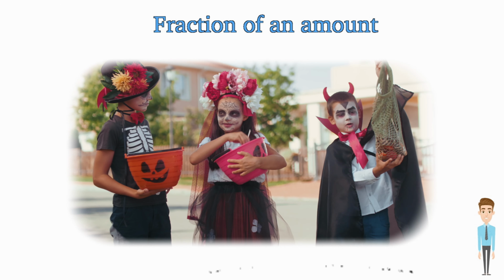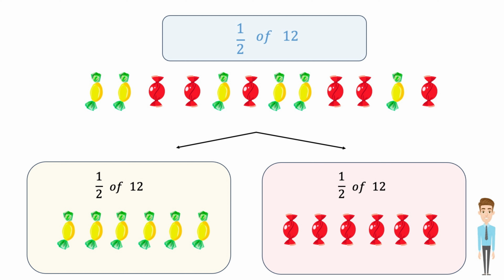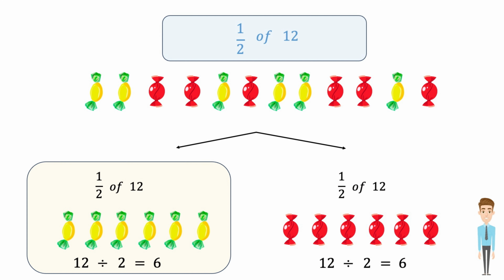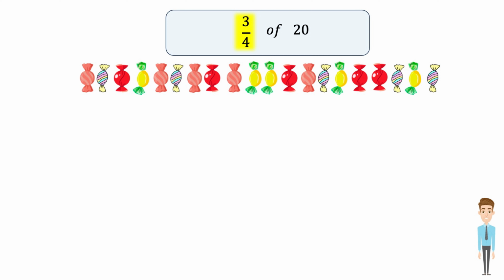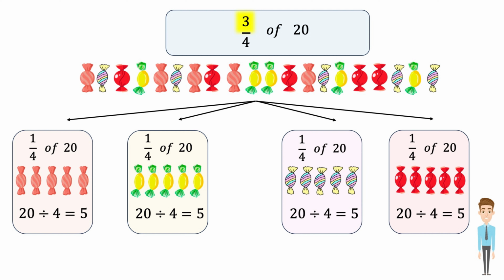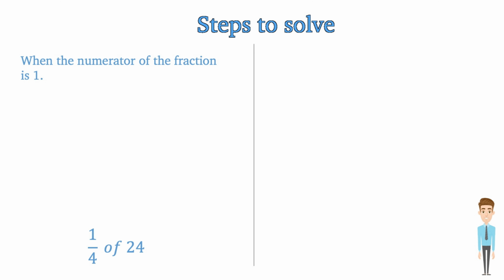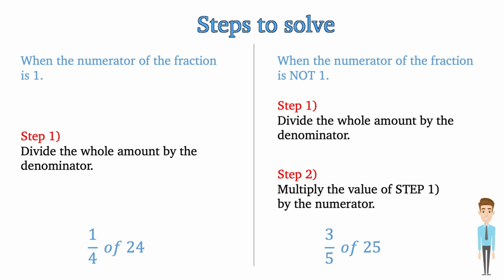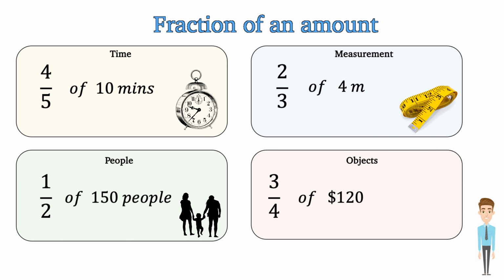Lesson 5 | Find a Fraction of an Amount (1 of 2)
In this video you will learn everything needed for finding a fraction of an amount.
(Visual demonstration of the concept, Steps to solve, Necessary Notes)

Time Stamps:

0:00 - Visual Demonstration - Example 1
0:54 - Visual Demonstration - Example 2
1:54 - Summary